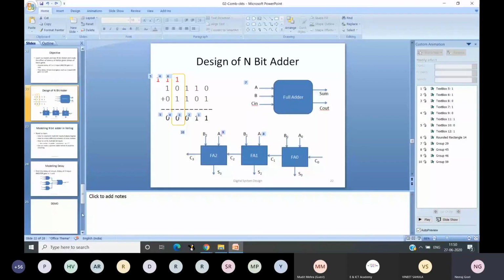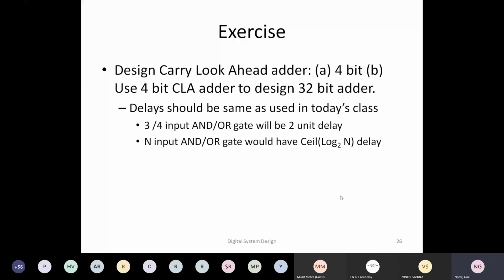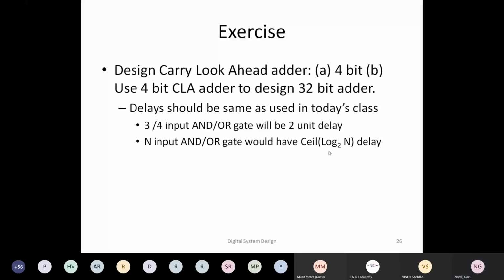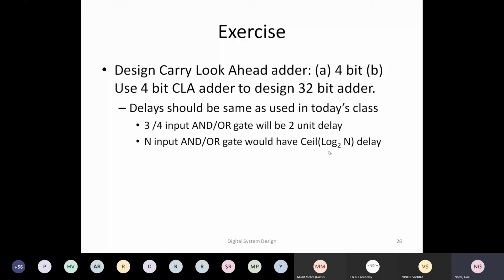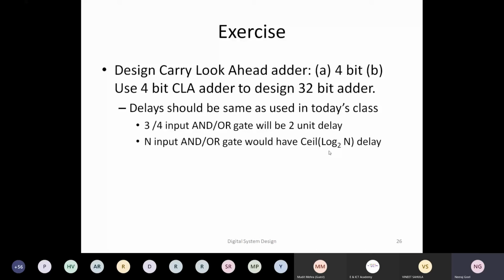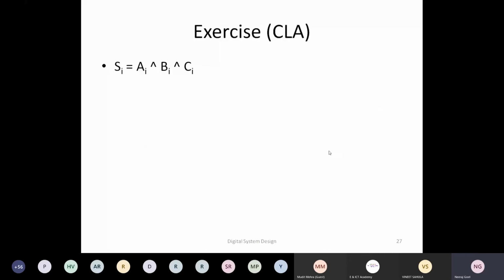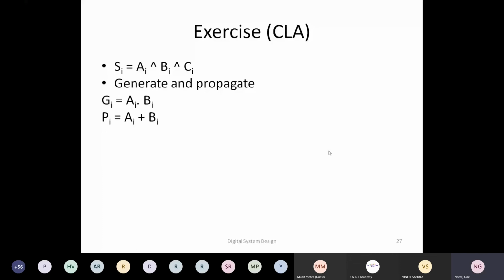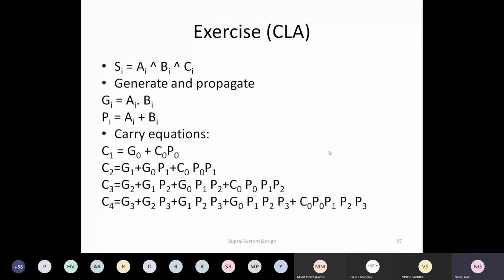Module1 Day2 Session3 Digital Systems Design